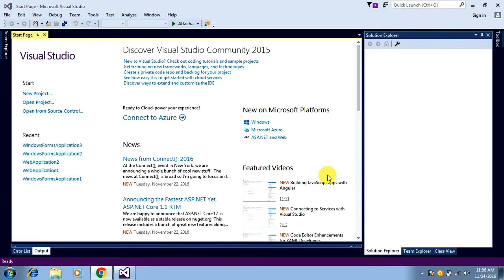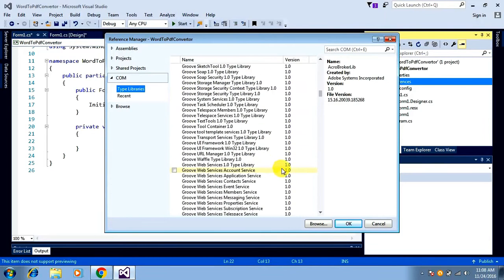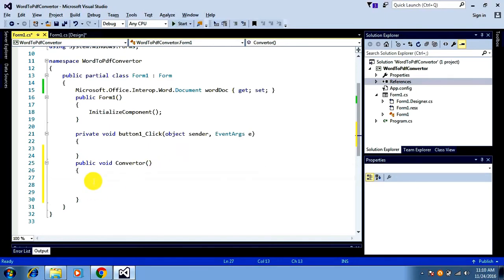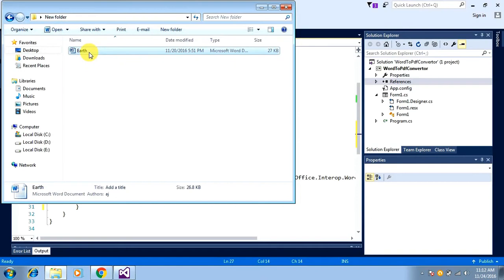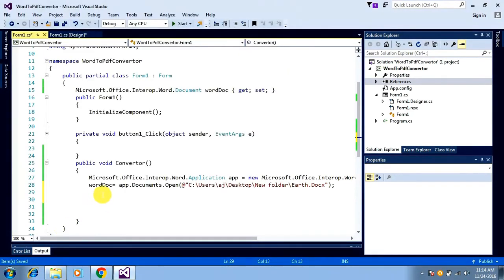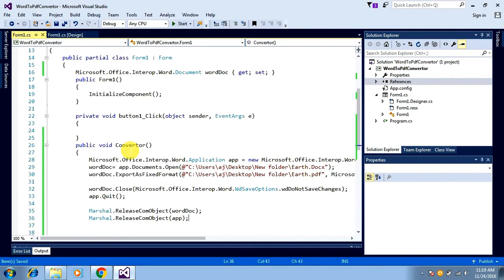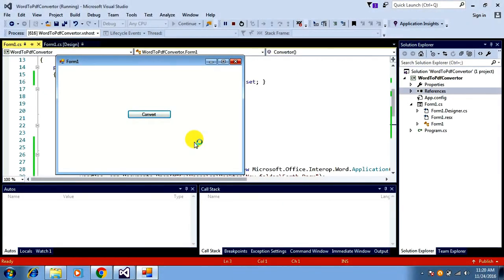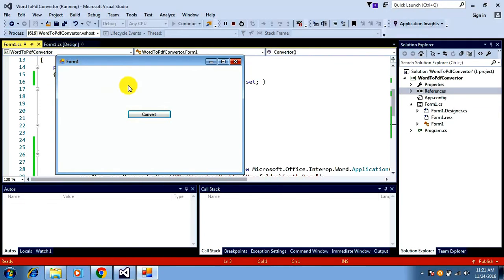How to create Windows forms Application to convert Word to PDF in C# | 1 | Made it Simple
This video shows Simple Windows form Application For Converting Word to PDF in C#